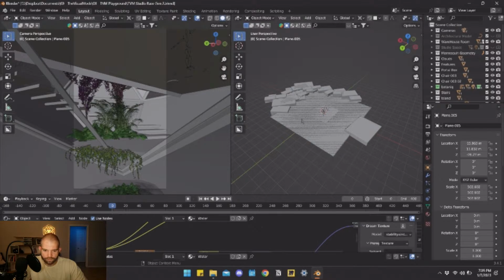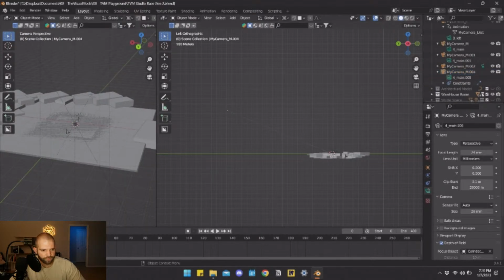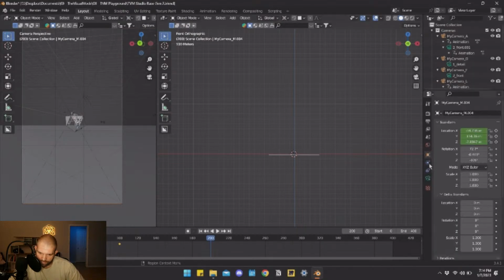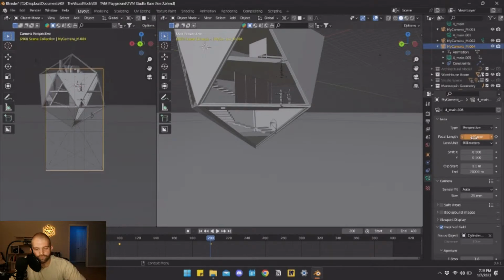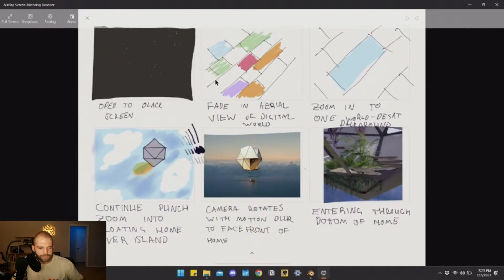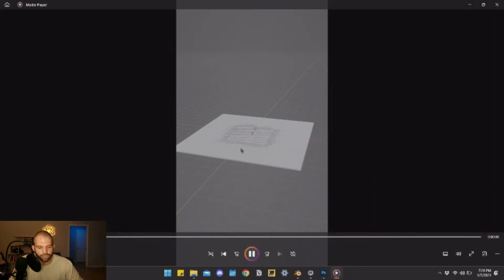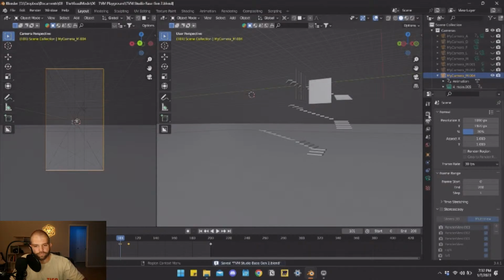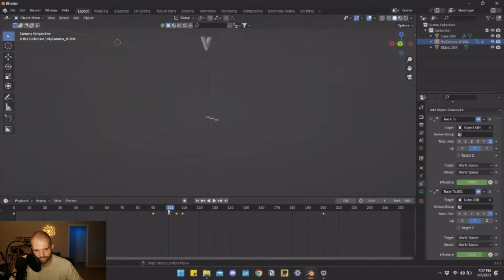Set Up Camera Tracking & Movement | Blender 3D Tutorial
In this video, we'll go over how to set up camera tracks in Blender.

This is a useful technique for creating smooth camera movements in your 3D scenes. We'll cover how to set up the tracking points, how to adjust the camera movement, and how to fine-tune the track for the best results. By the end of this tutorial, you'll have a solid understanding of how to use camera tracks to add dynamic camera movement to your projects.